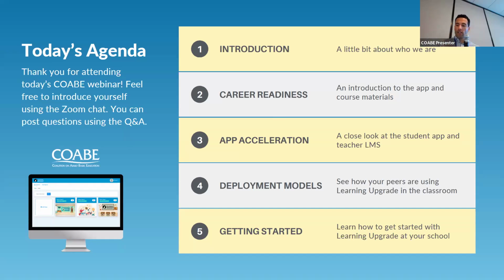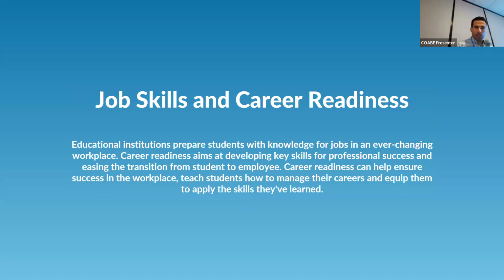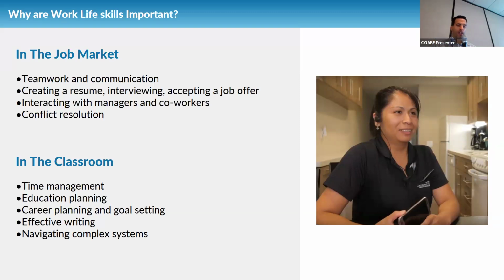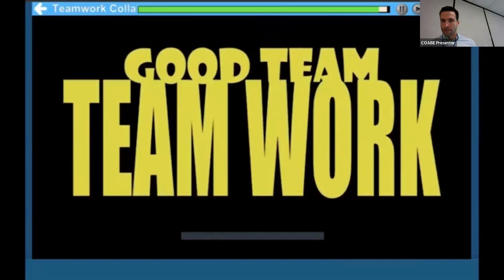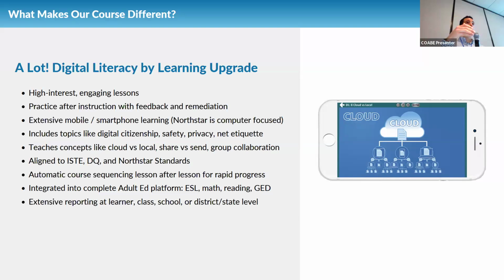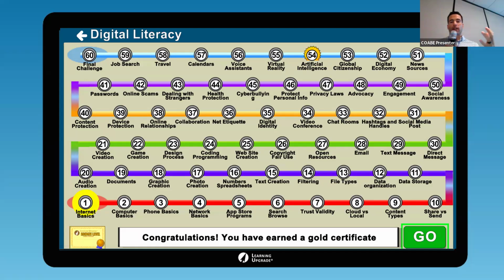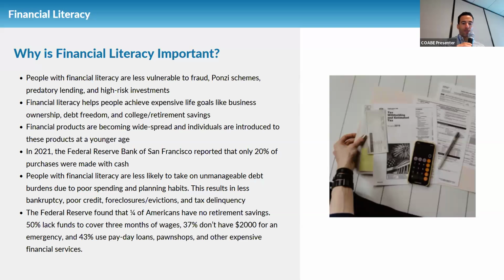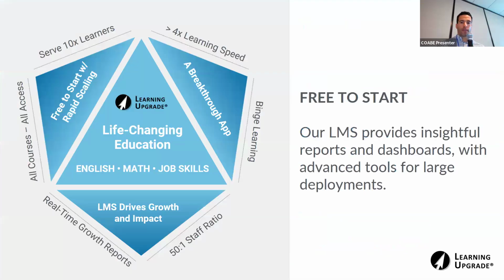Using a Career Readiness App to Teach Financial Literacy, Digital Literacy, and Work-Life Skills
Are you ready to transform your ESL and ABE classes with a cutting-edge Career Readiness app? Join our interactive session and discover how our smartphone-based instruction empowers learners with essential financial literacy knowledge, real-world digital literacy skills, and crucial work/life preparation. Witness firsthand how students prepare for success anytime, anywhere, with engaging audiovisual lessons and interactive games that provide immediate feedback. Don't miss this opportunity to equip your learners for a future full of possibilities!